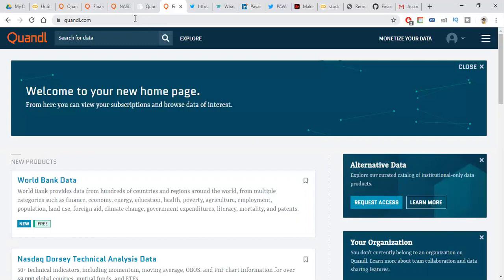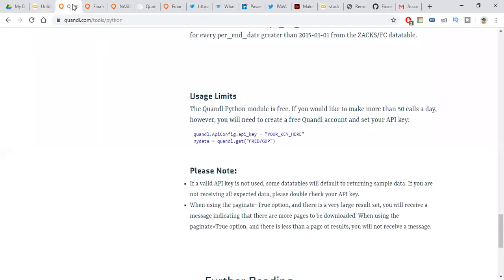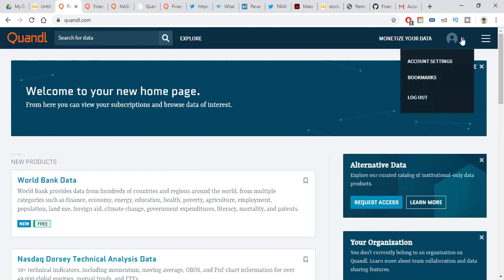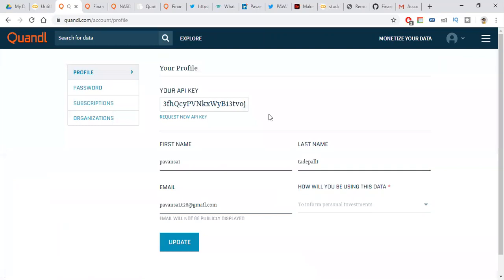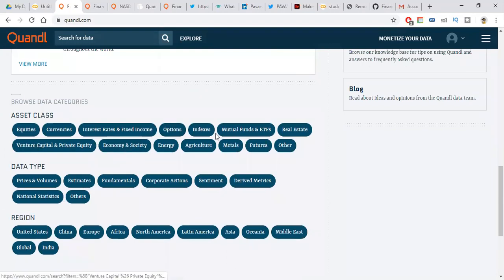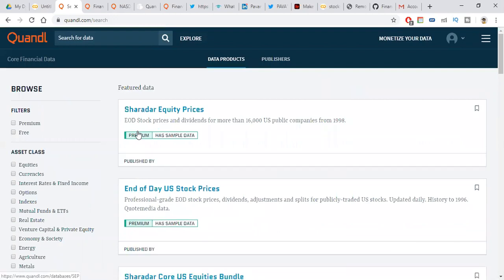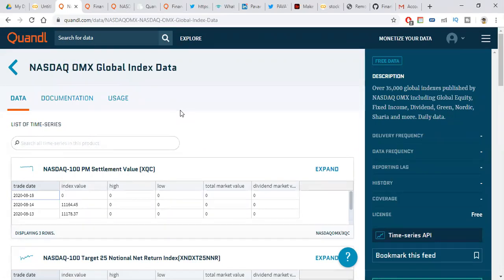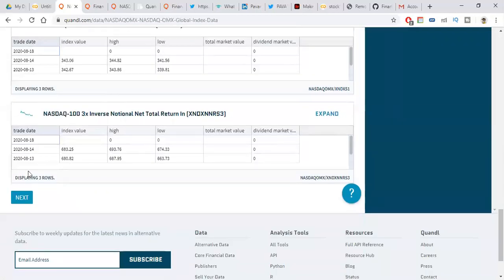HOW TO GET DATA FROM NASDAQ || data science || machine learning || data analysis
in this tutorial you will know about the how to scrape data from nasdaq

if you like this video please press like button and give a comment.